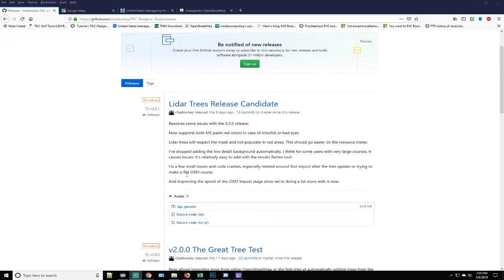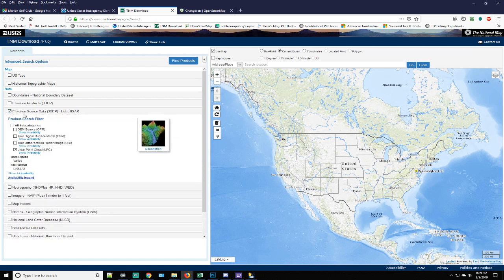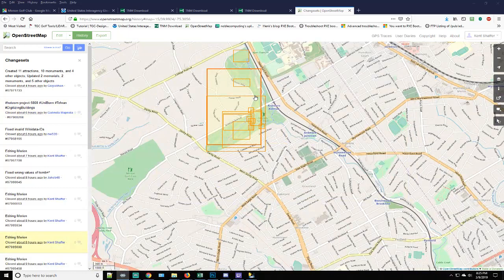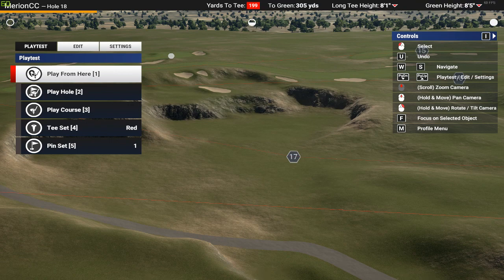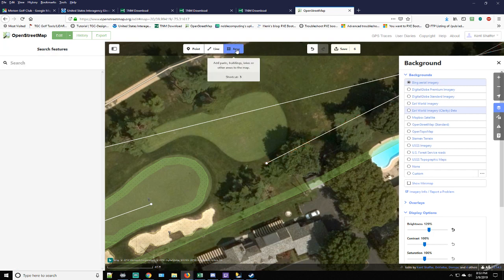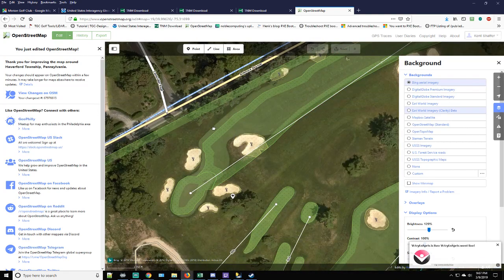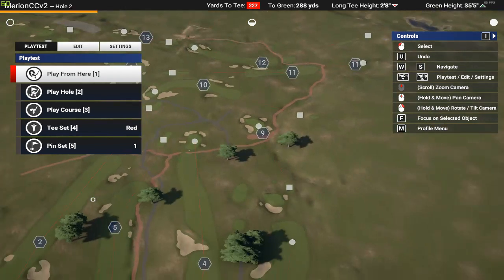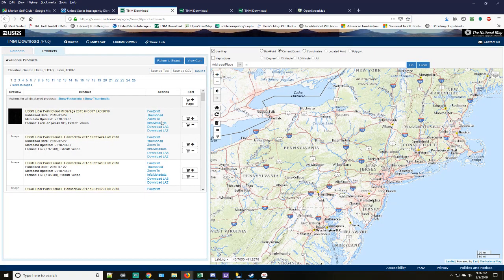Training for TGC Golf Tool, Lydar and OSM